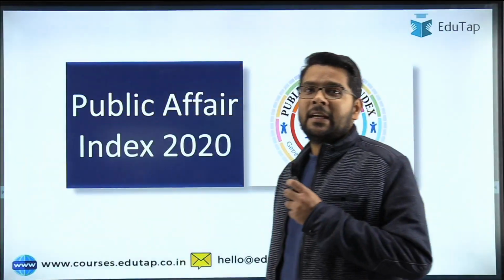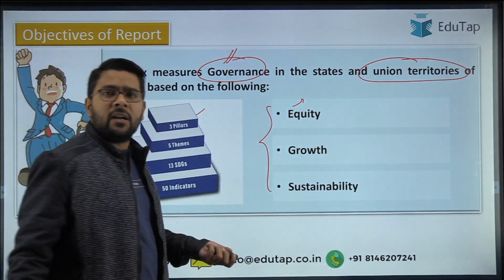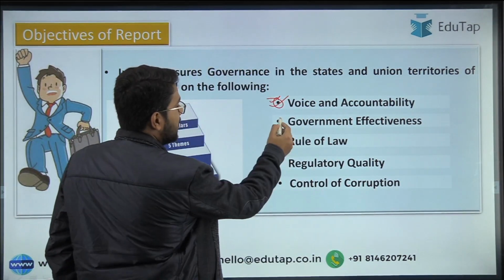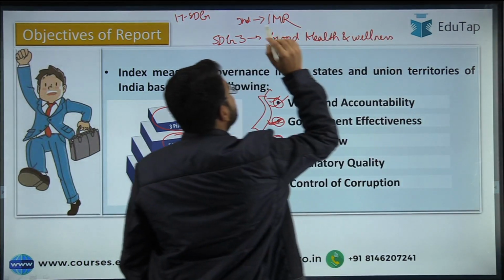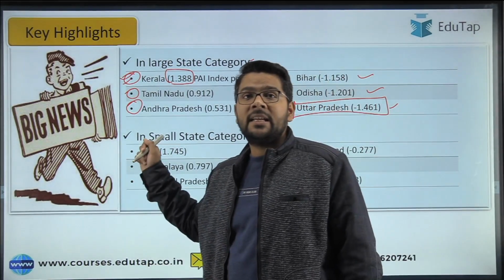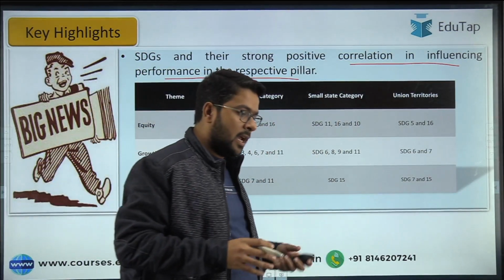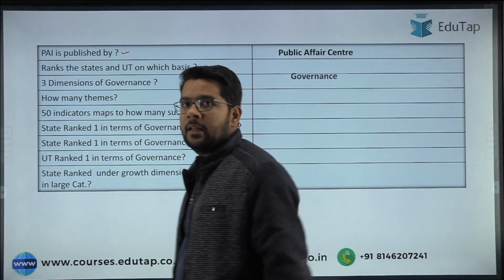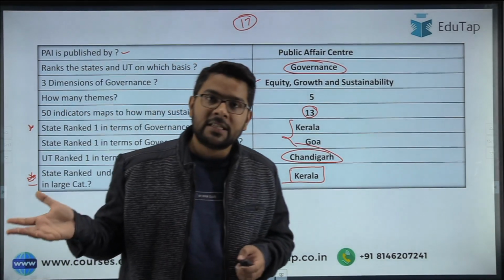RBI Gr B 2020-21 | NABARD Gr A 2021| Reports and Indices| MCQs | Lecture 2 |Public Affair Index 2020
QRE 2021
Quantitative Aptitude for all Banking Exams

QRE 2020
Quantitative Aptitude for all Banking Exams -2020